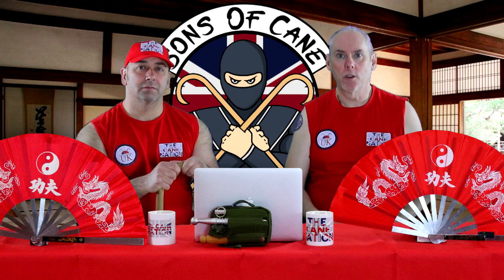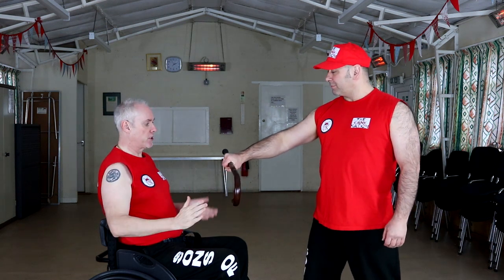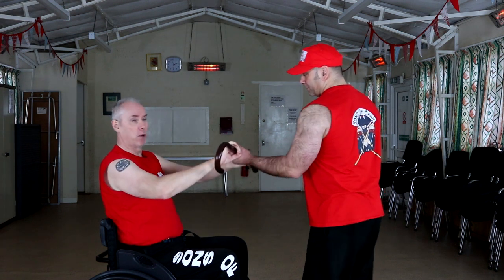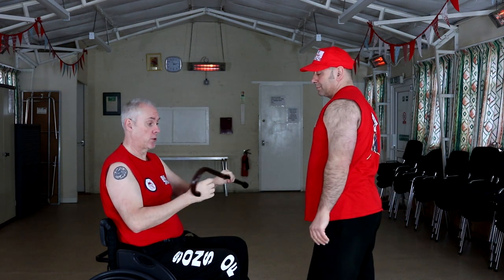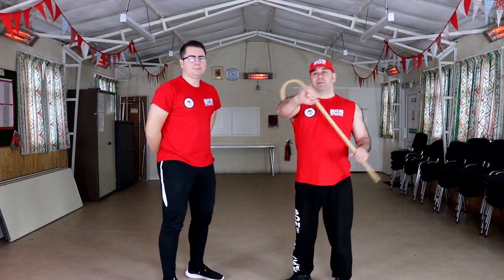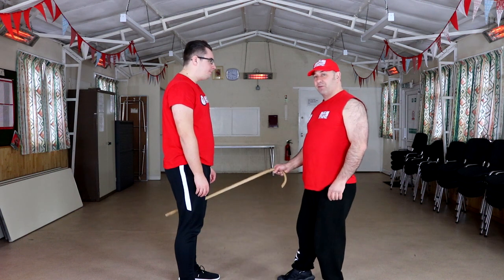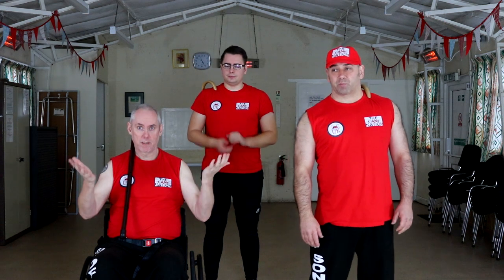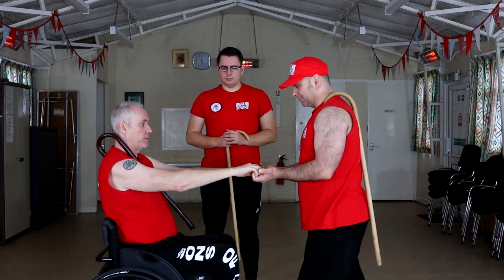Improving grip for the cane the Cane Masters Cane Techniques and drills.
On this video we look at Improving grip training for the cane the Cane.  the Cane Masters Cane Techniques and drill.from GM Mark Shuey's Cane Masters system. here we look at how to practice your poke drill for both power and accuracy. Remember to start slow and build up when you are comfortable and your training partner has confidence.

Improving grip training for the cane, the Cane the Cane Masters Cane Techniques and drill.. Cane Masters Cane Techniques and drill from GM Mark Shuey's Cane Masters system.